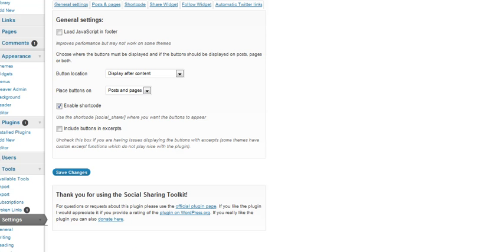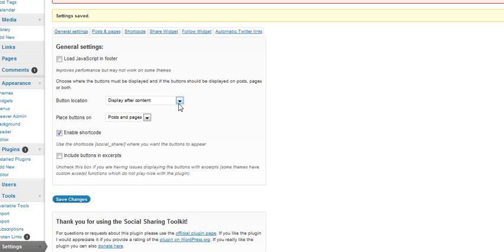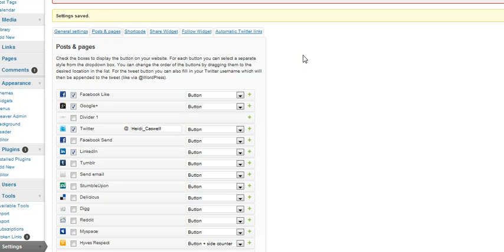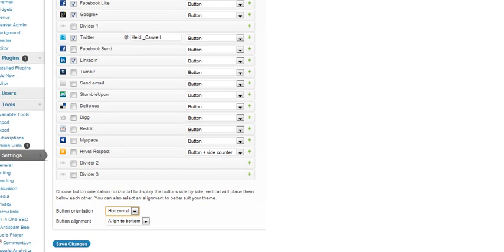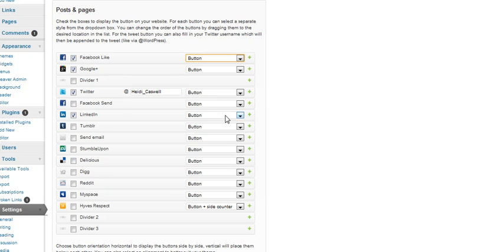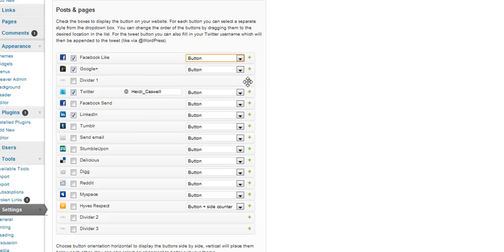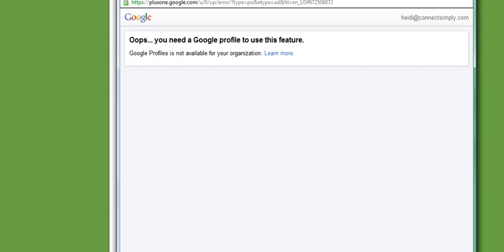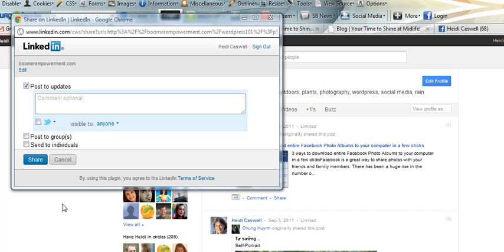Social Sharing Toolkit 1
Social Sharing Toolkit is a great plugin to interact with your social media networks.  In this video I'll how you how to add share buttons into your pages and posts.  You can Facebook like, Google +1, tweet, share on Linkedin, Dig, Tumbler, and more, your choice.